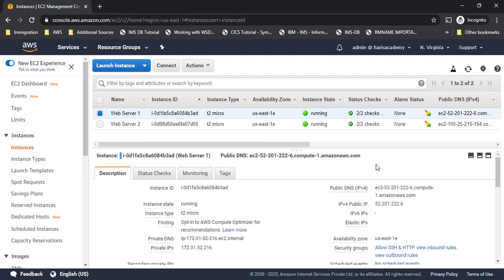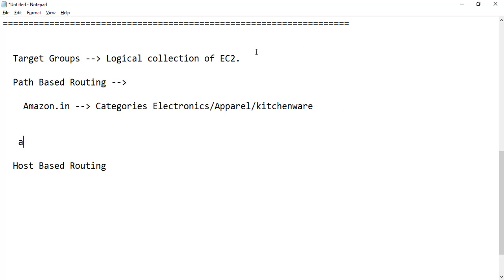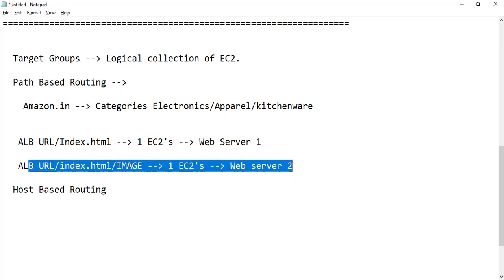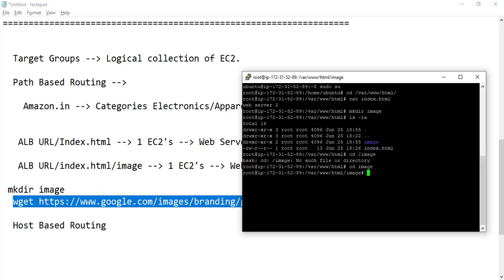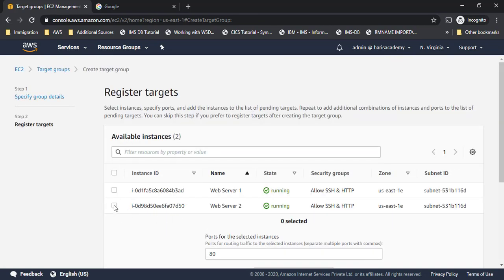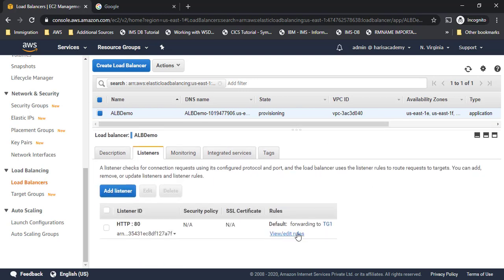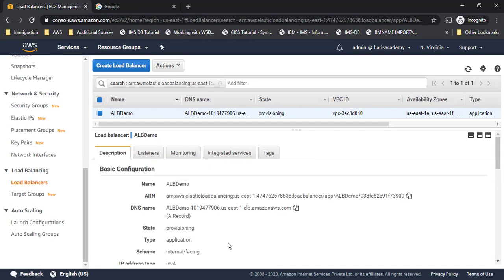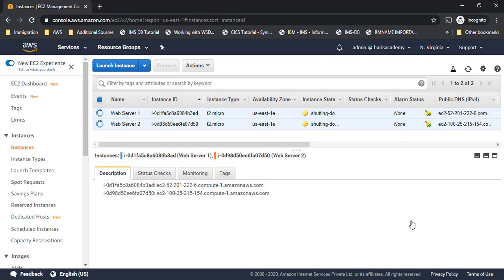Application Load Balancer Demo Part-22 |Zero To Hero in AWS Certified Solutions Architect- Associate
Hey guys.
This is the Part 22 of AWS Certified Solutions Architect - Associate course. In this section we are going to learn more about Application Load Balancer and also see a demo on it.

Below are the steps need for the demo:

Demo on Application Load Balancers: Path Based Routing

1) Create 2 EC2 Instances
2) Install Apache2 on both the instances and have the messages "Webserver 1" on first EC2 and second server will have image directory and then have google logo image using the below steps.
   mkdir image
   cd image
   mv googlelogo_color_272x92dp.png google.png
3) Create Target groups TG1 and TG2 for Application Load Balancer and have 1st webserver on TG1 and 2nd webserver on TG2.
4) Create a Load Balancer with default settings by selecting TG1.
5) Goto Listeners tab in ALB and then add another rule for TG2 which would be for all requests coming for the path /image/* ,it should be forwarded to TG2. Then use Application Load Balancer DNS name to load the web page.
6) Now, whenever we are trying to open the default ALB URL, it will go to TG1 and 1st server will be loaded all the times. When we give /image/google.png for the ALB URL, this time it would go to Web Server 2 as it has path as /image/*.

See you in the next session... Till then Happy Learning !!!